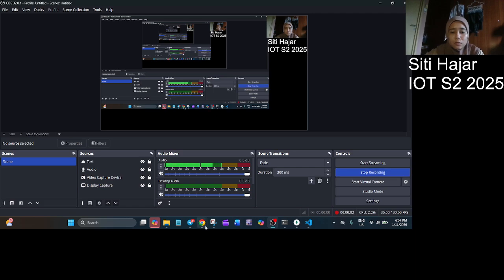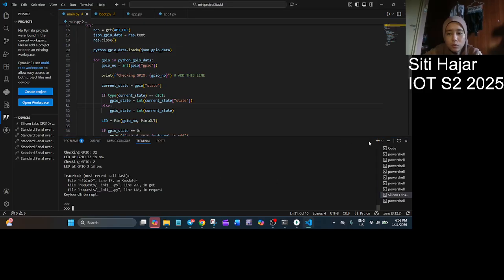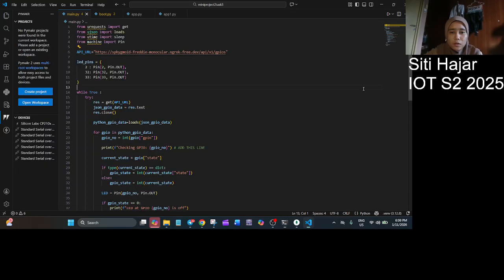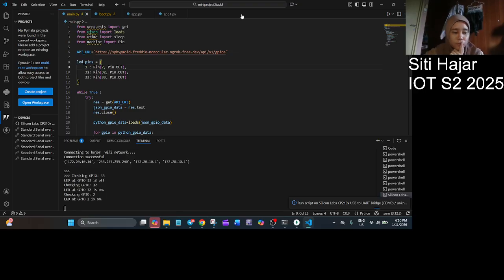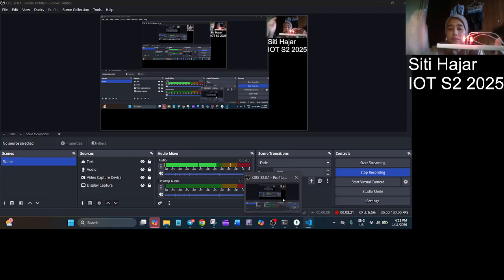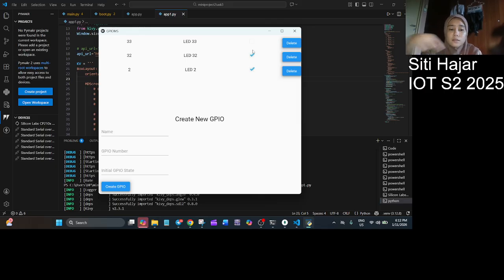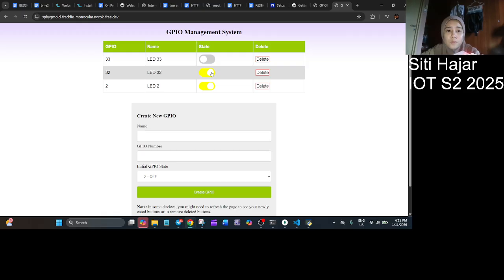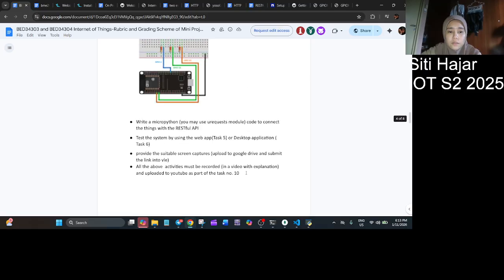Mini Project 2 Task 7 - Siti Hajar Batrisyia